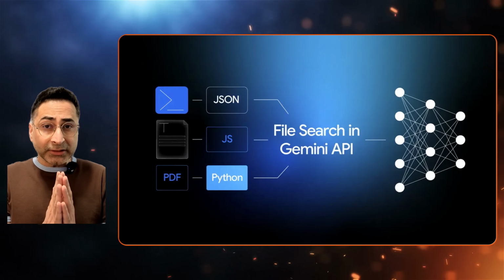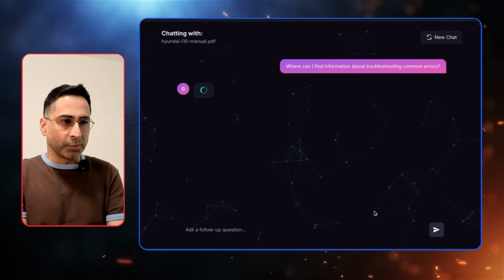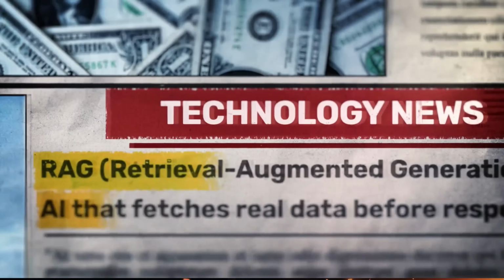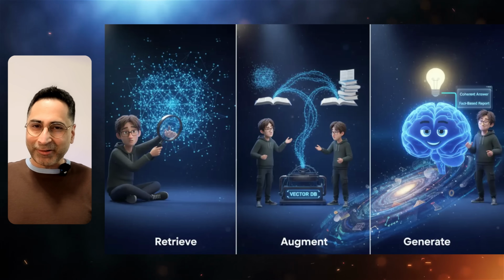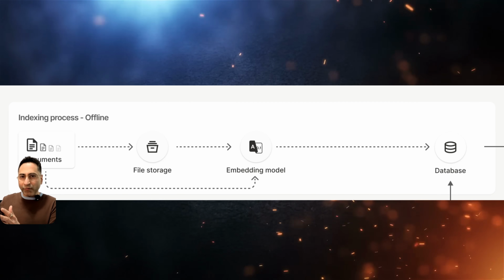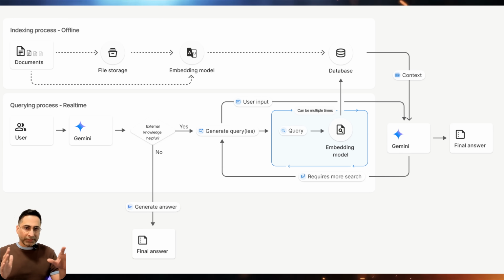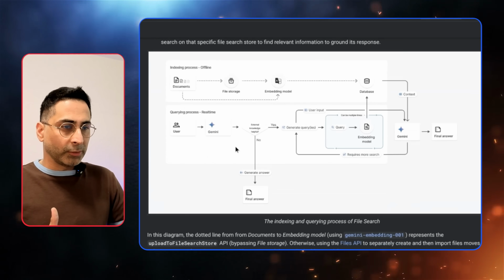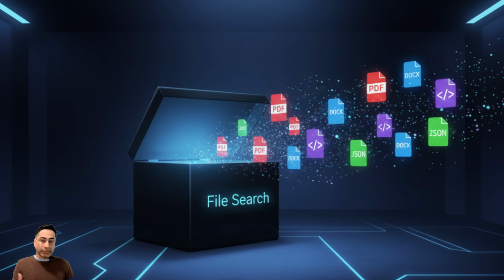Gemini's File Search Tool is a Game Changer | Here's Why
Discover how Google’s latest Gemini API update is revolutionizing Retrieval-Augmented Generation (RAG) with the new File Search tool! In this in-depth demo, we break down how Gemini automates the entire RAG pipeline, making it faster, cheaper, and more accessible for developers and businesses. Whether you’re an AI enthusiast, developer, or tech leader, this video will show you how to leverage Gemini’s managed RAG system to unlock the power of your private data—no complex engineering required.

Thoughts

🔍 What You’ll Learn:

How Gemini’s File Search tool automates semantic chunking, embedding, and vector indexing
The difference between traditional RAG and Gemini’s managed approach
Real-time querying and citation features
Three major breakthroughs: speed, cost, and simplicity
Step-by-step implementation with code walkthroughs

💡 Perfect for: AI developers, data scientists, tech startups, and anyone interested in the future of AI and private data integration.

⏰ CHAPTERS & TIMESTAMPS

00:00 Introduction: Google's RAG Revolution
00:34 Demo: Automated RAG Pipeline in Action
01:57 The Problem: LLMs and Private Data
03:00 The Old Way: Building RAG from Scratch
04:12 File Search: The Game Changer
05:09 Real-Time Querying Process
05:56 Implementation: Three Simple Steps
07:23 Key Features: Citations and More
07:33 Three Major Breakthroughs
08:20 Conclusion: What Will You Build?

GoogleGemini